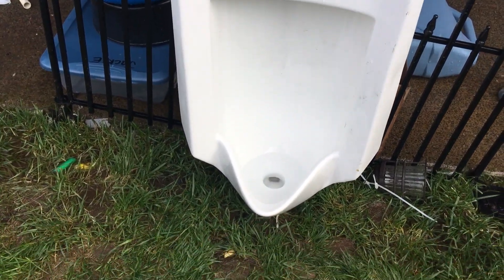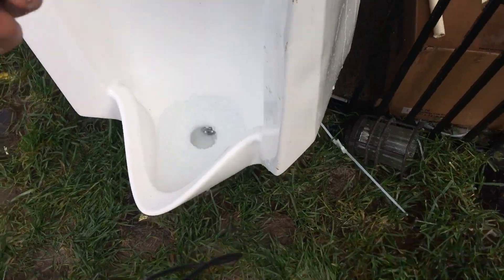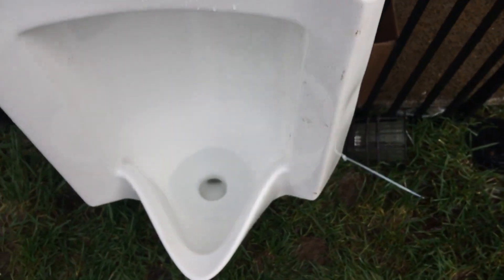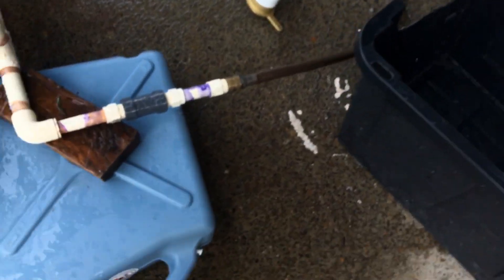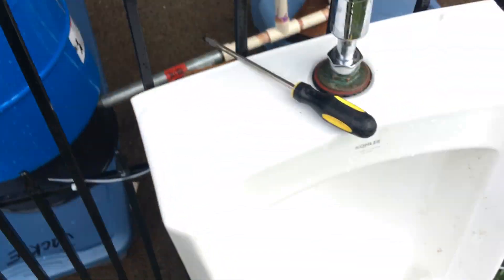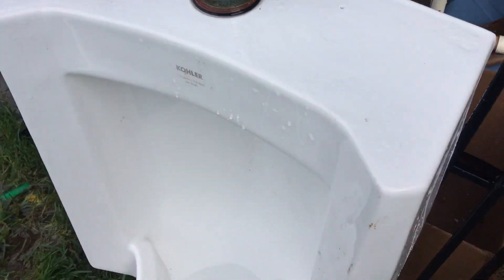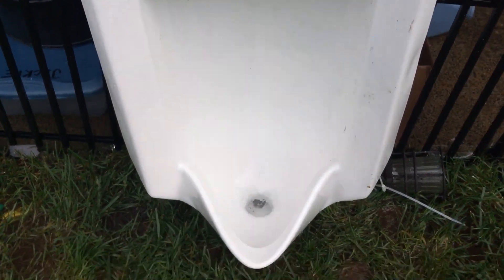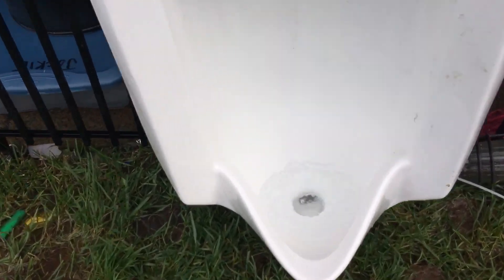Kohler Stanwell Urinal Flushes!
The flush is actually pretty cool because it’s swirls. It’s funny how it shoots water everywhere